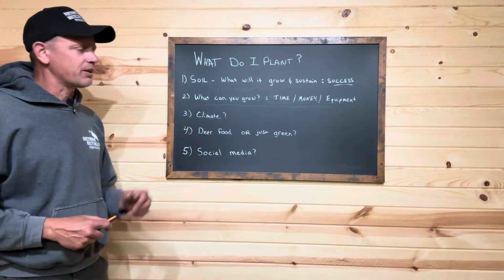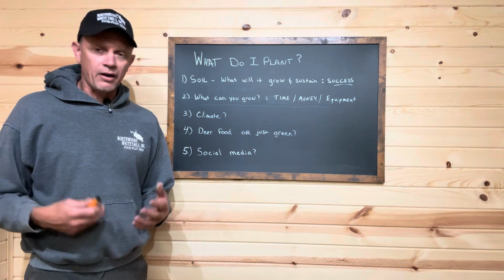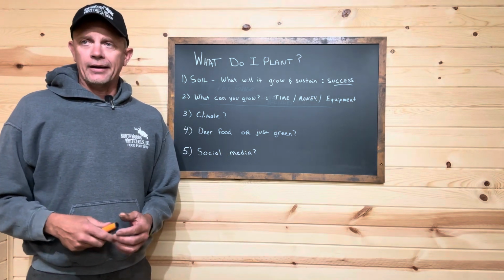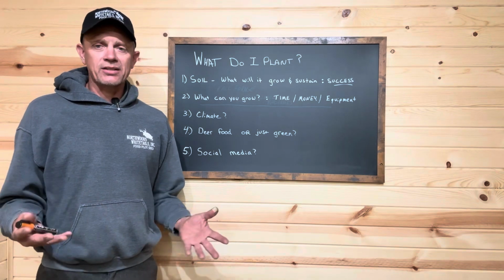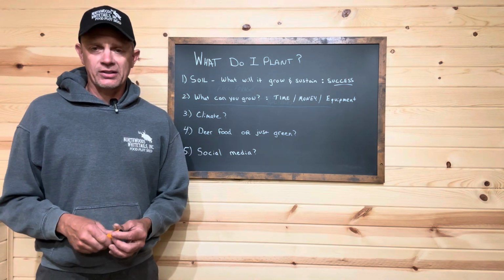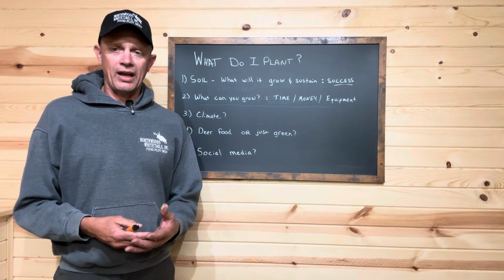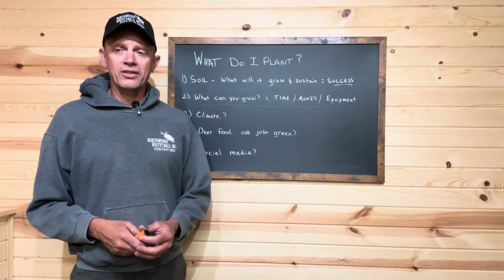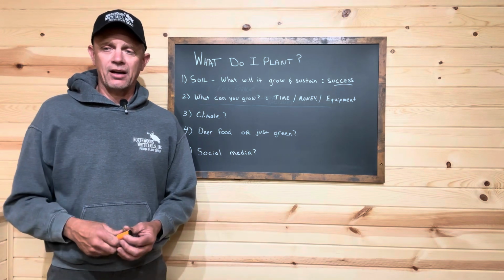Grow a successful food plot.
We get asked this question almost daily. We will take you through our thought process on selecting the right seed choices.
If you have questions, we have answers.

All our great seed choices.